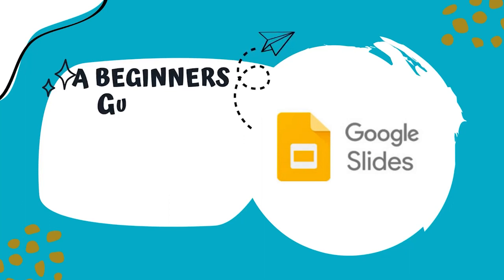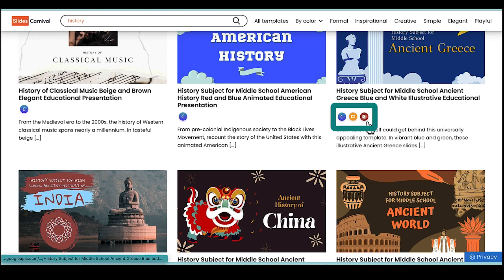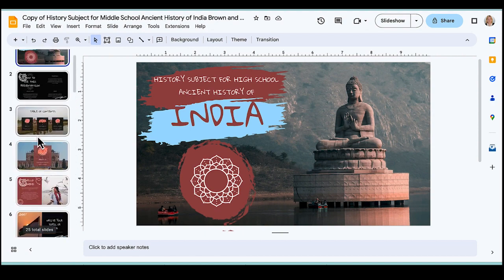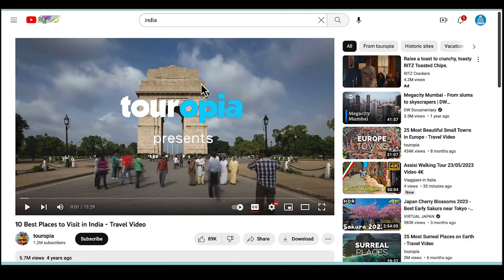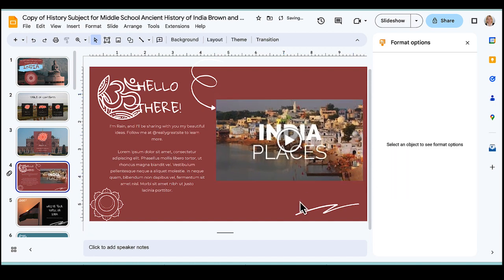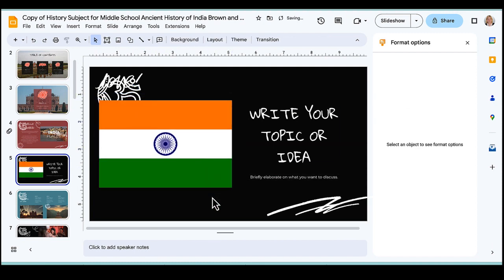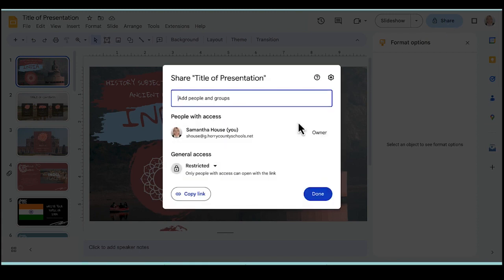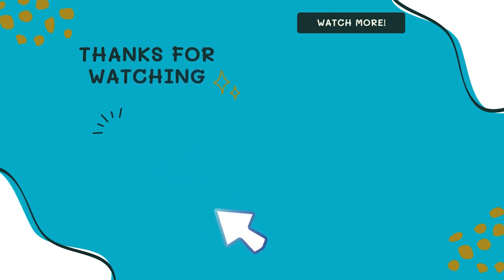A Beginners Guide to Creating Presentations with Google Slides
This video will show you how to create presentations using Google Slides.

A Senior's Guide to Surfing the Internet

ACCESSIBILITY
Display settings
Keyboard functions
Magnifier
Mouse settings
Narrator
Keyboard

Email programs
Email attachments
How to handle spam
Phishing schemes
Safe email practices
Web-based email

HARDWARE
Displays
Solid State and Physical Hard Drives
Keyboards
Memory
Mice

INTERNET
Web Browsers:
Google Chrome
Mozilla Firefox
Vivaldi
Connection types:
Cable modem
Dial-up
Safe surfing
Search engines
Settings

SECURITY
Anti-spyware software
Anti-virus software
Hardware Firewalls
Online banking
Online shopping
Software Firewalls
Windows Update

SOFTWARE
Financial